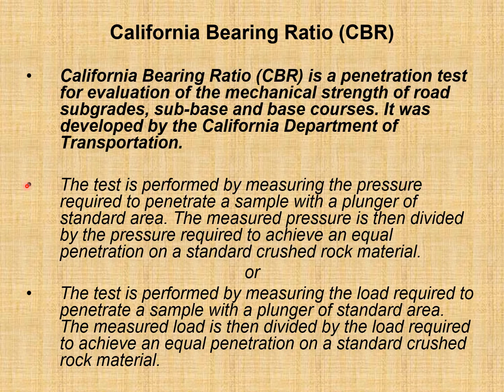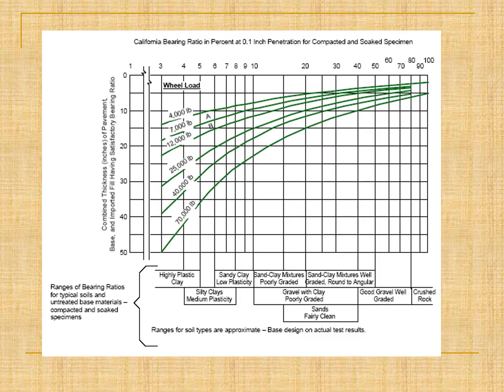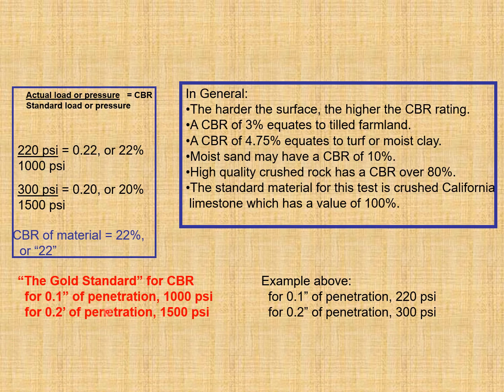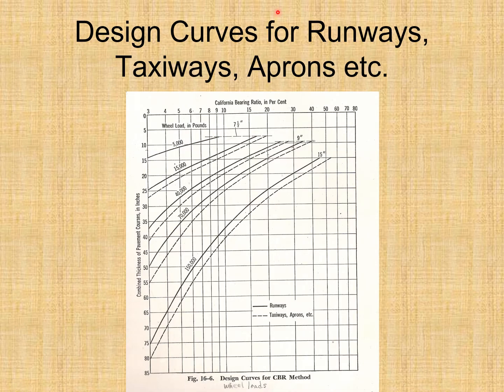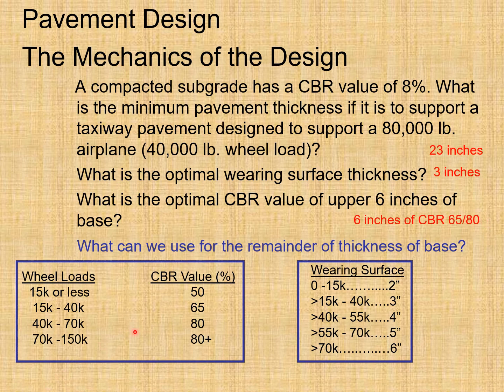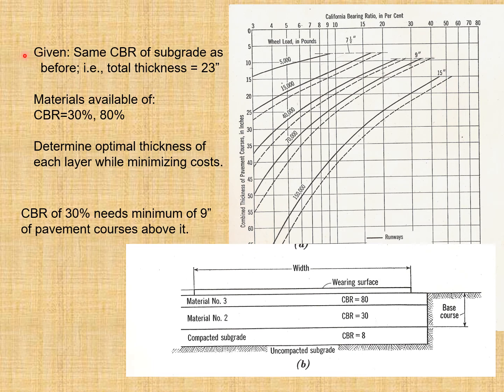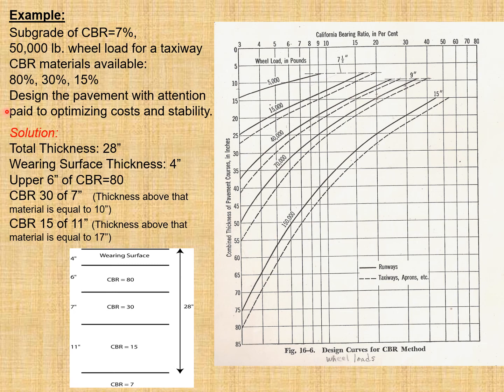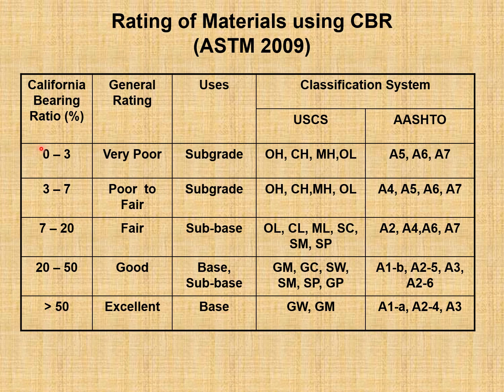7. Pavement Design using CBR (Remaining Part)==